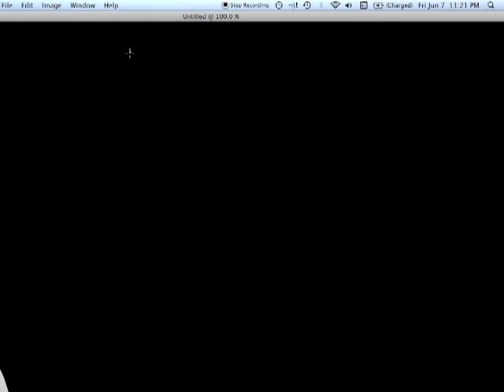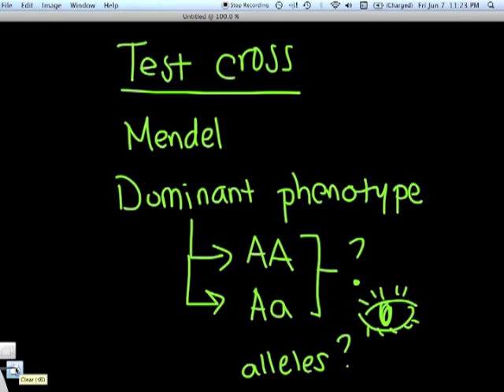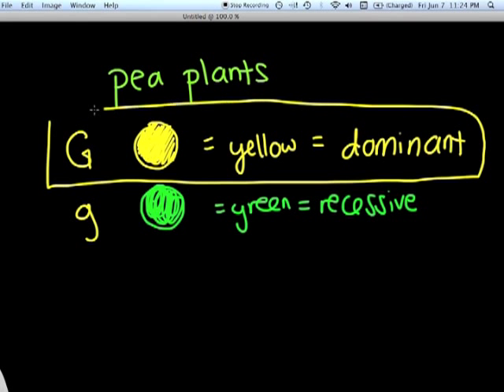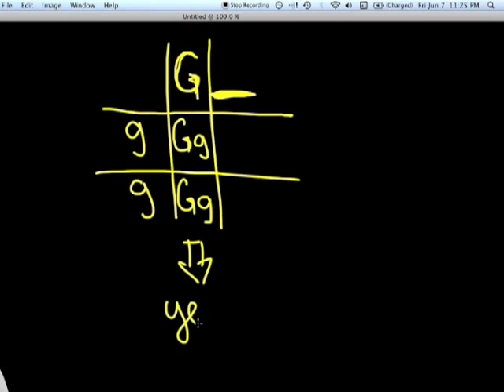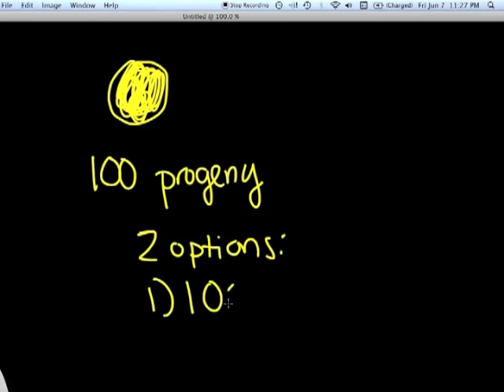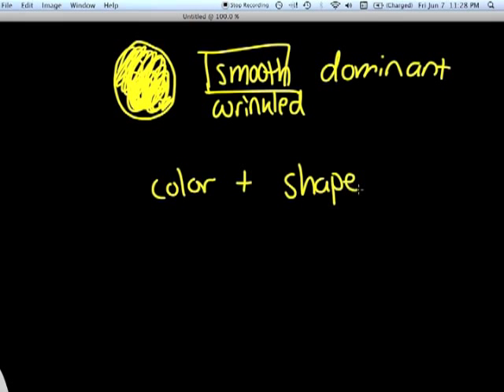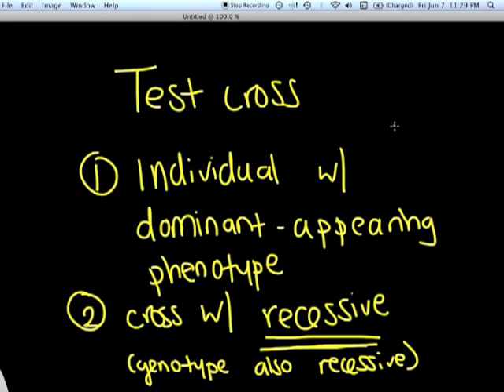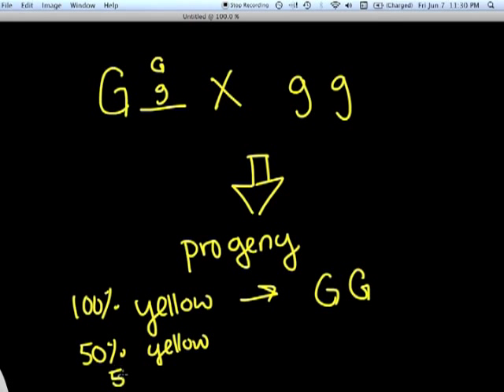MCAT Genetics: Test Cross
Entry for the Khan Academy MCAT Video Competition